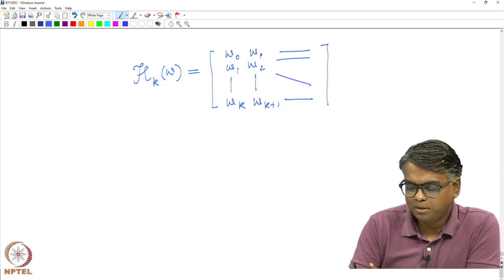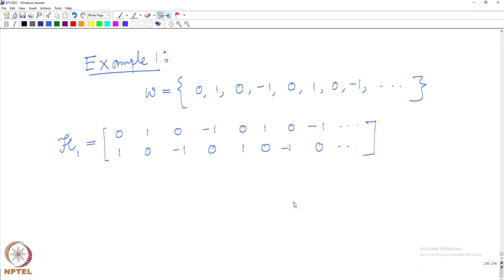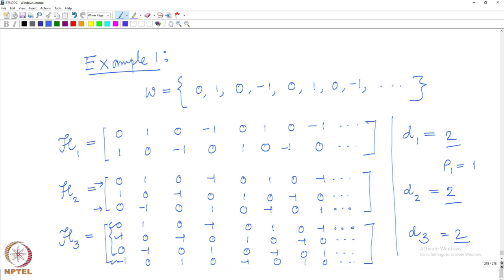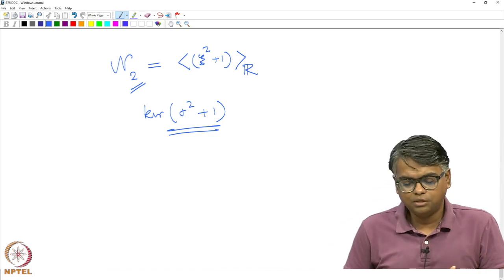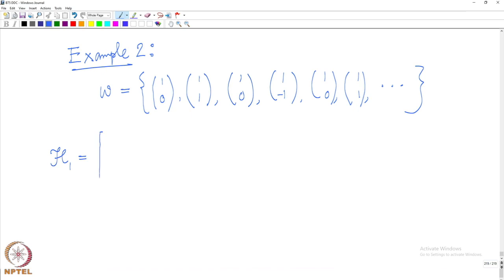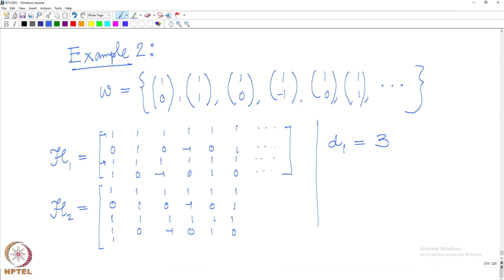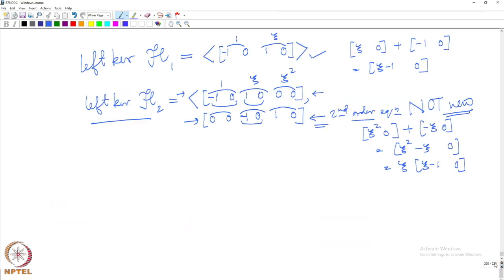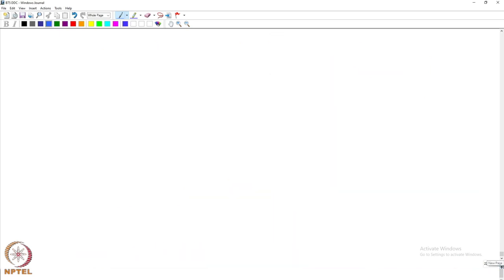Week 06: Lecture 29: Some simple numerical examples